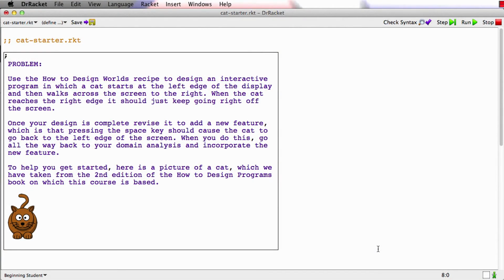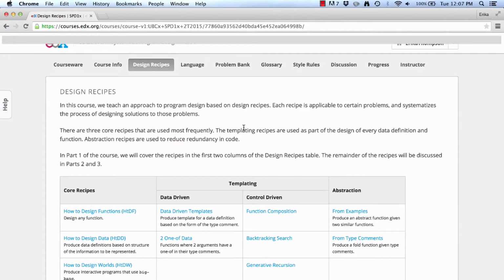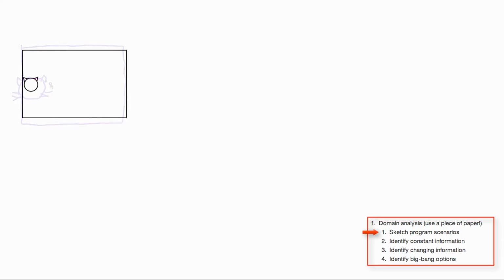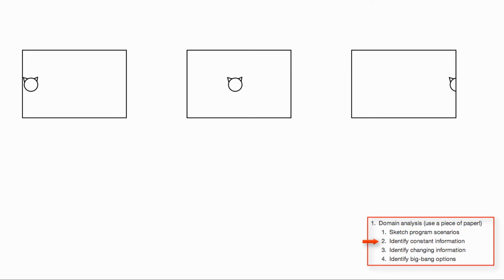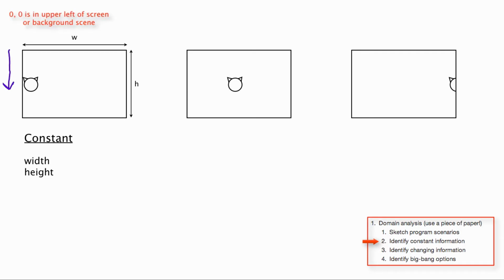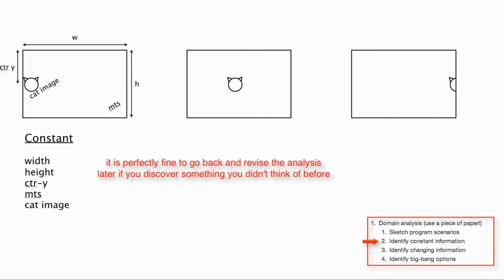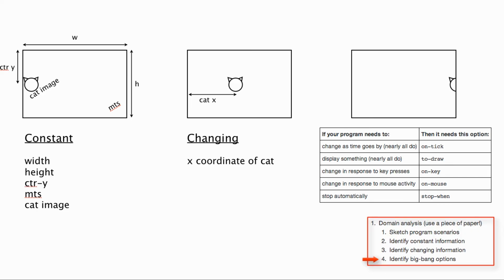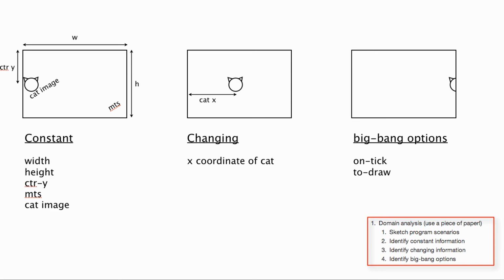UBCSPDXXT215-V009900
SPDx_2015_M4_3_0.mp4